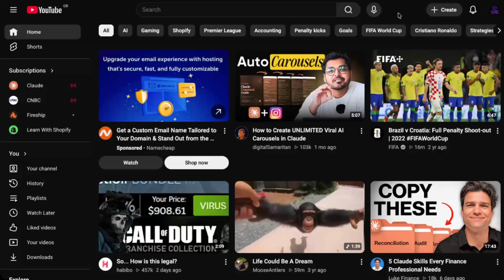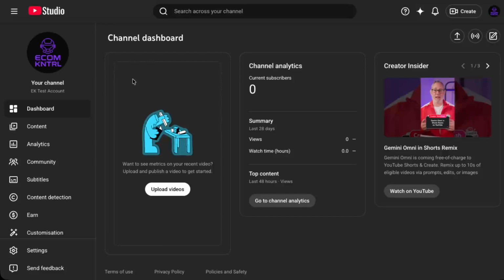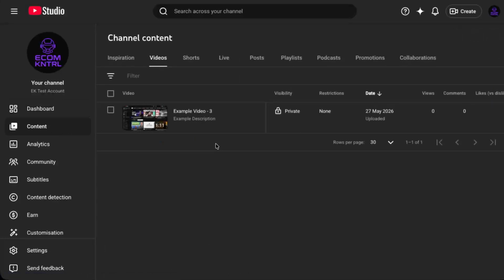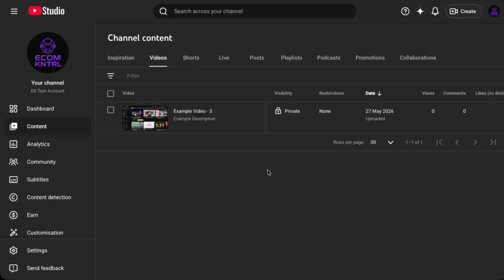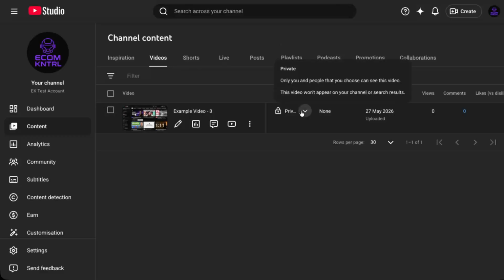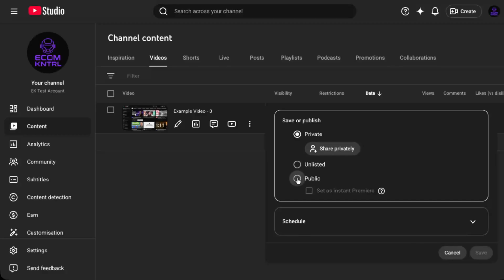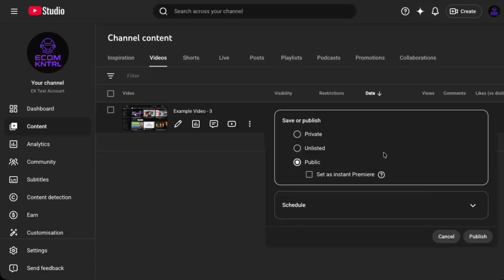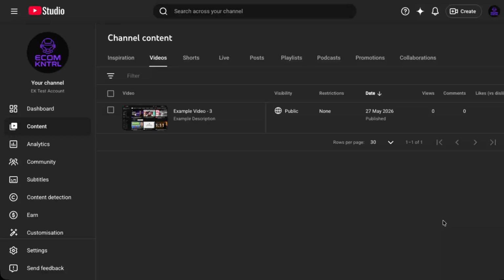How to Unprivate Your YouTube Videos (2026) | Step-by-Step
Learn exactly how to unprivate your YouTube videos using the most current method available in 2026. This tutorial walks you through the full process of changing your video visibility from private back to public or unlisted directly inside YouTube Studio. Whether you accidentally set a video to private or held it back intentionally, this guide shows you the fastest way to restore visibility and get your content back in front of viewers. No third-party tools required — everything is done natively inside YouTube. This updated method works for both desktop and mobile. Follow along and your videos will be live again in minutes.